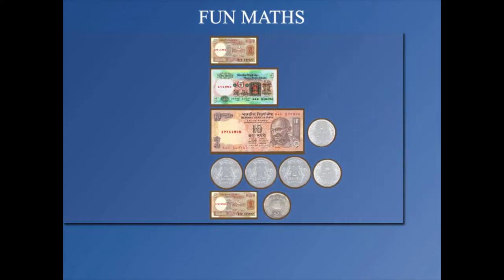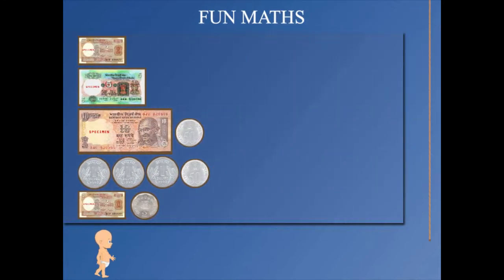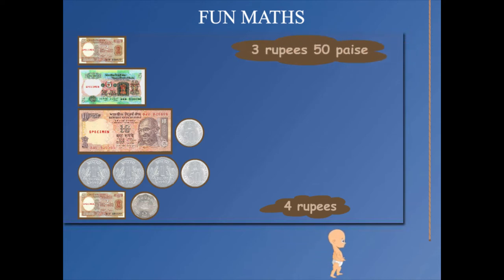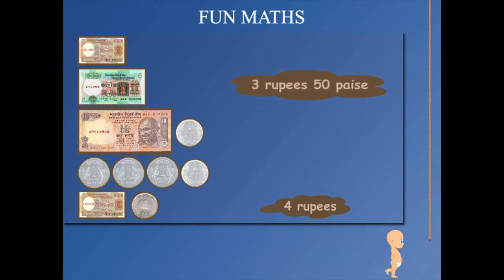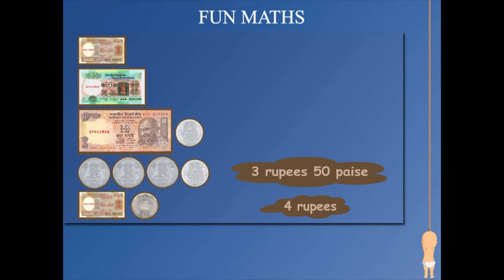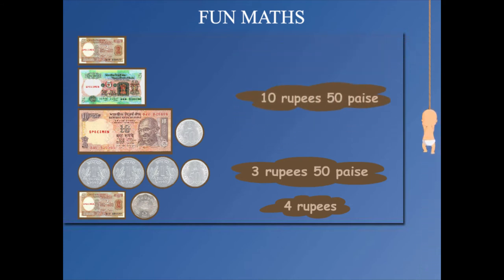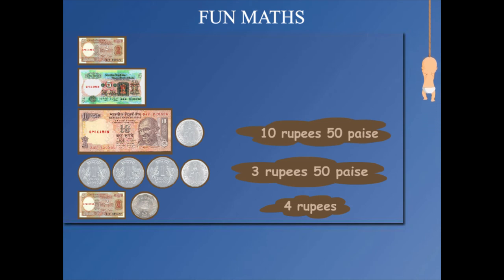Fun maths U-5 class.1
TOPIC  : MATHS (FUN MATHS)
CLASS : 1
 BY        :  DIGI NATURE